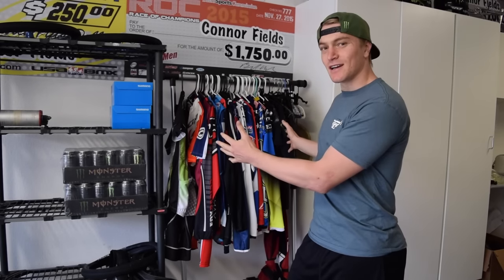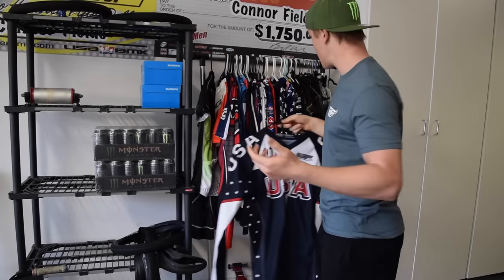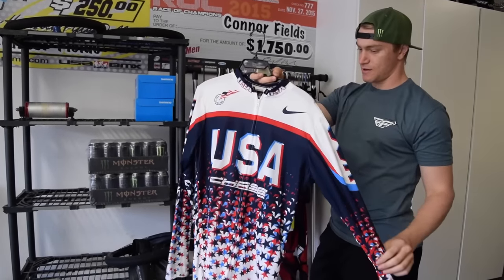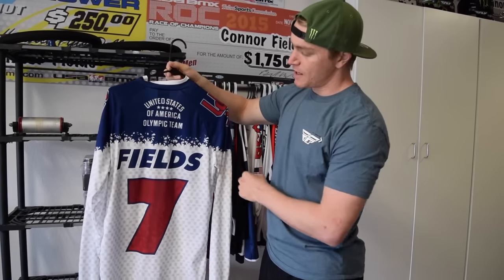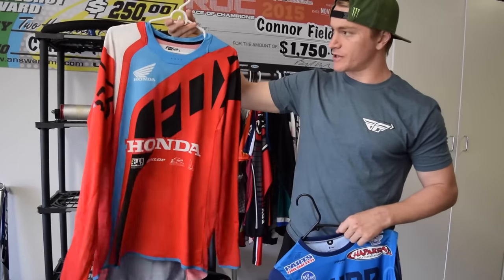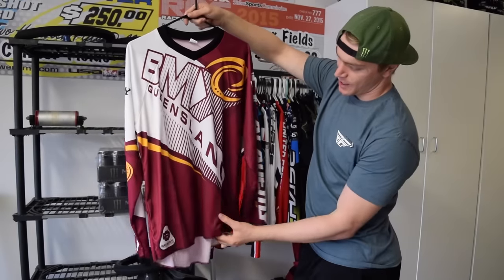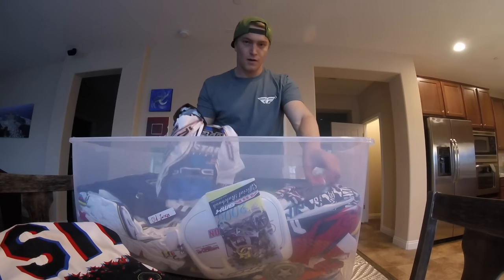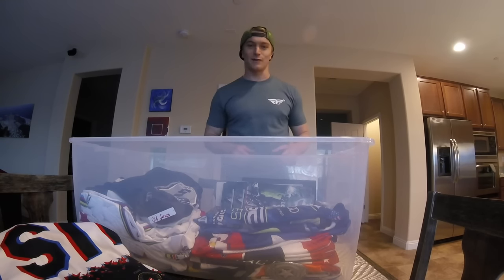MY JERSEY COLLECTION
I don't collect many things but one thing I do collect is jerseys. Over the years racing I have collected a bunch of jerseys. My own, people I race with, places I go, and even some motocross stars. Which one is your favorite?